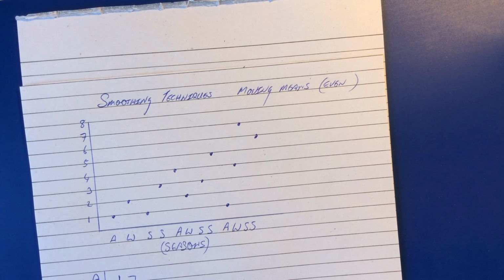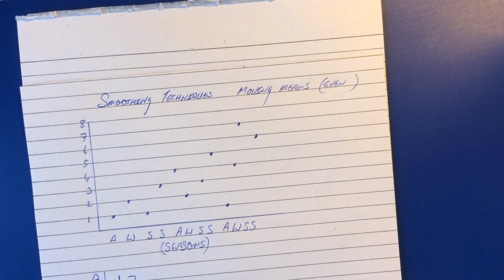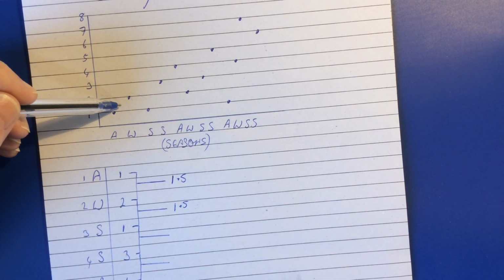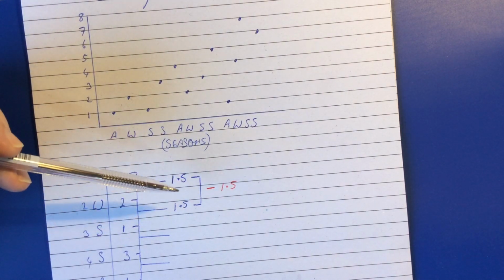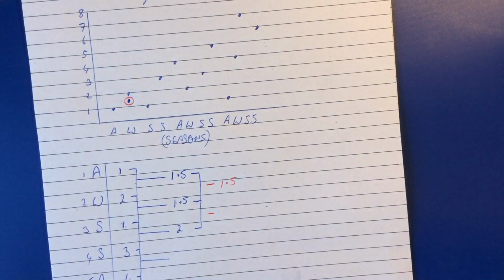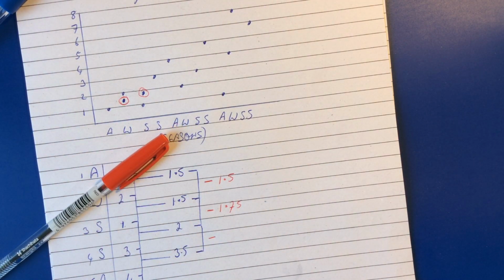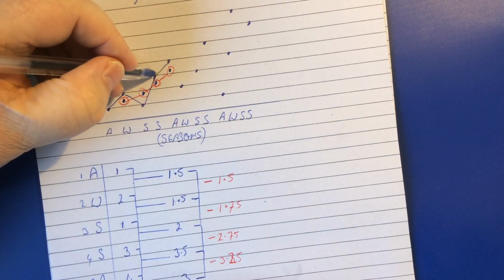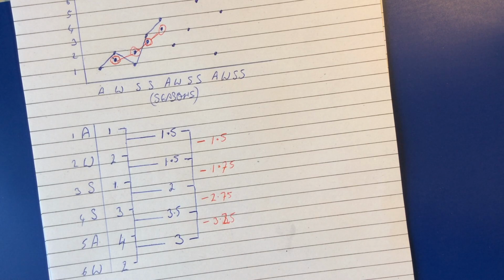Even moving means.